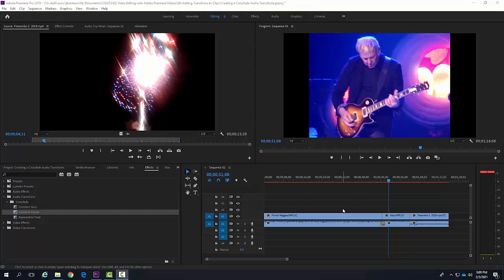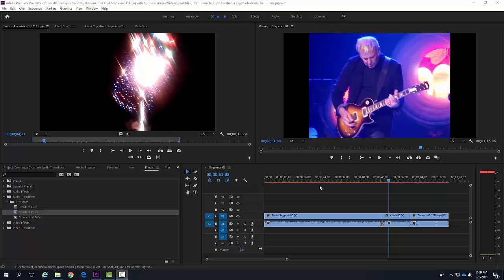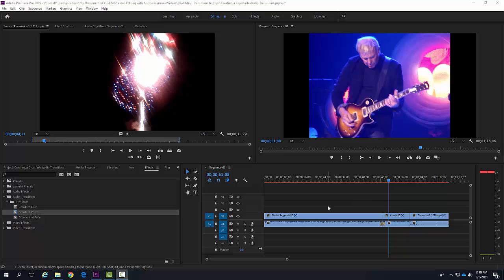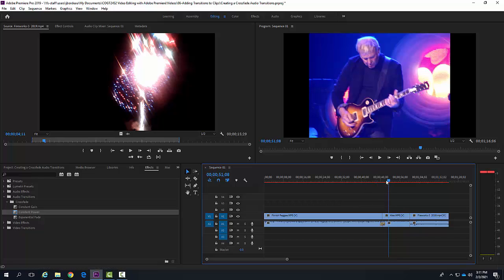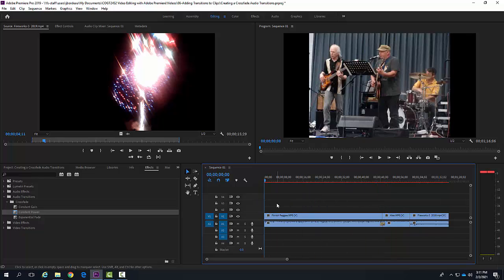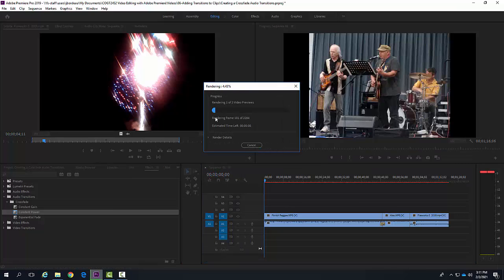07 01 Rendering and Previewing a Sequence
Rendering and Previewing a Sequence
Previewing a Sequence